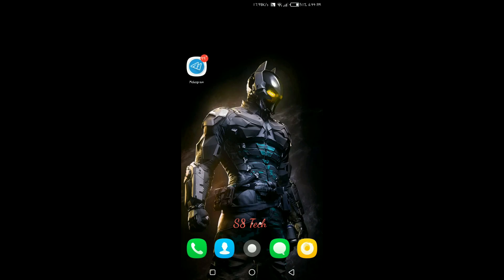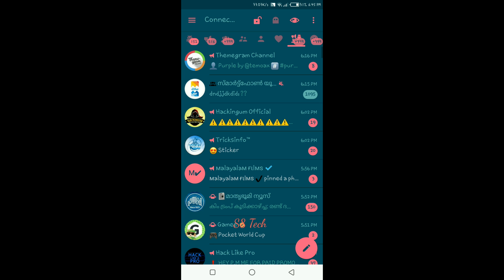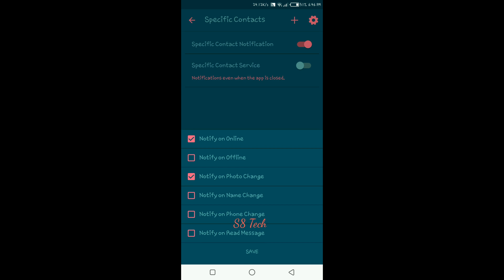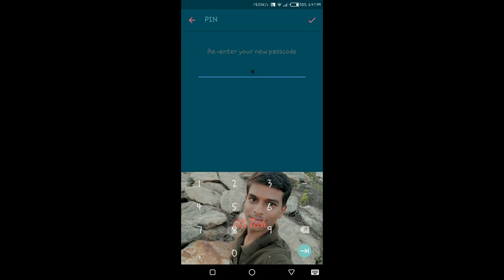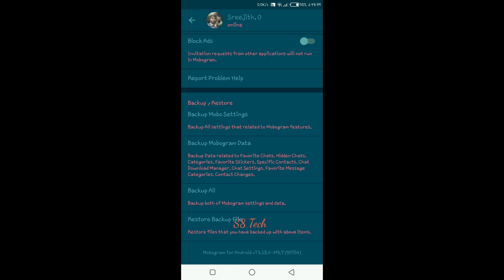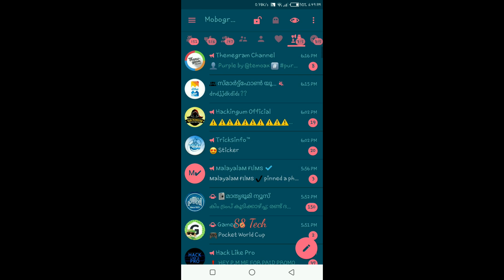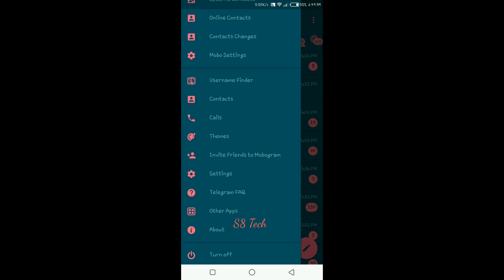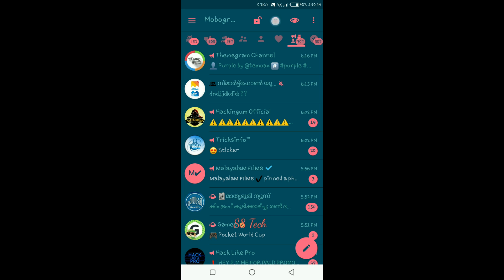Which is the best Telegram Client ??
In this video I'am showing that which one is the best telegram client and the full review of that telegram client.

Hai I'am;
Sreejith.O